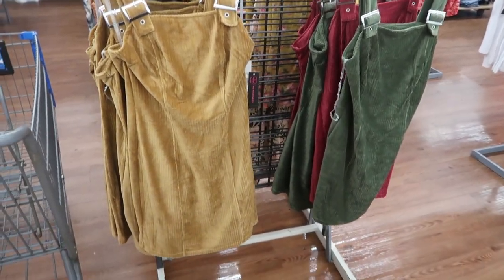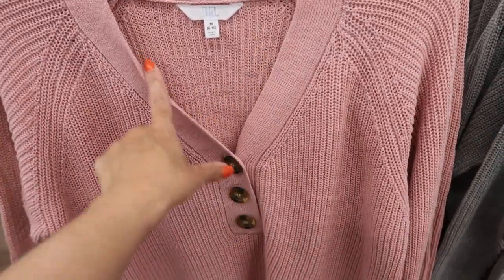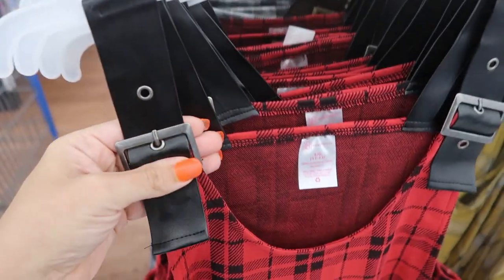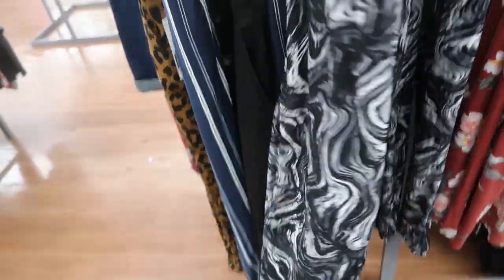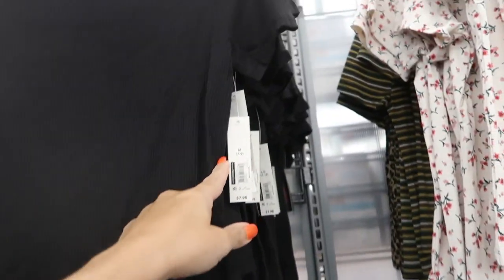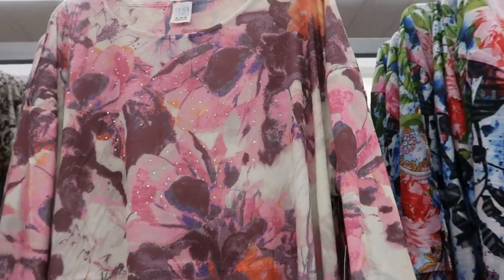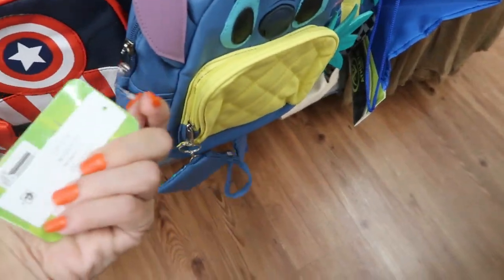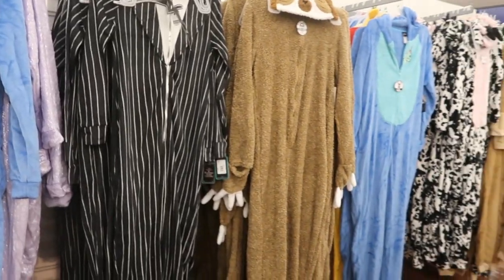WALMART SHOP WITH ME | NEW WALMART CLOTHING FINDS | AFFORDABLE FASHION